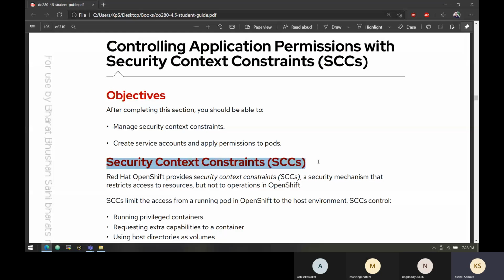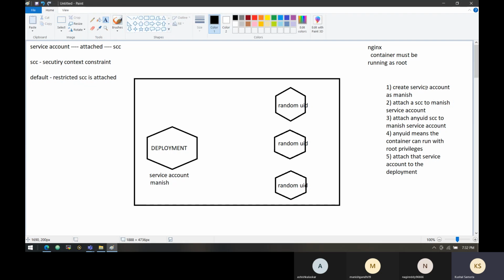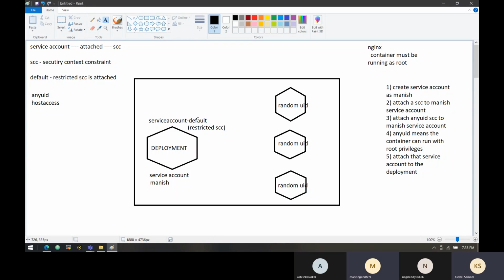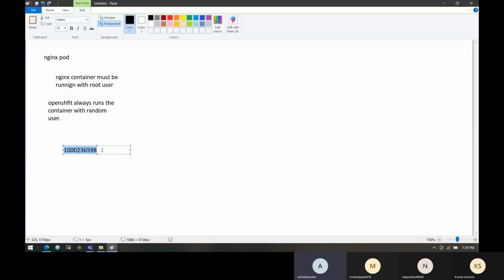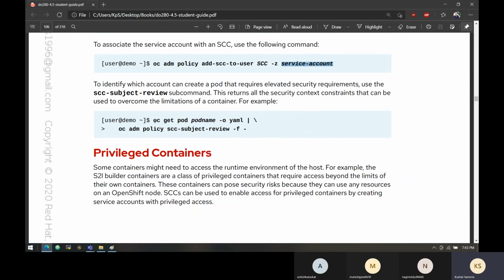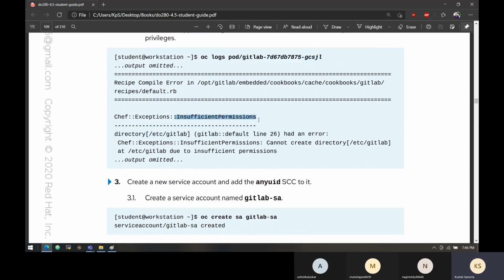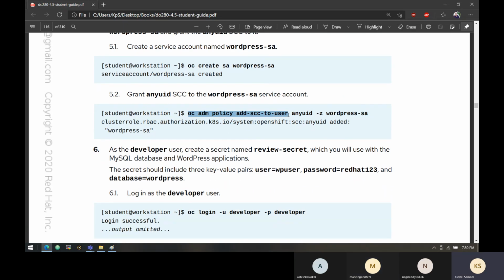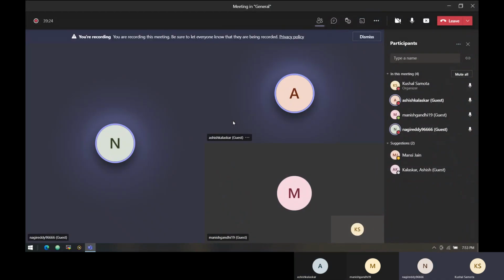Copy of Session 15